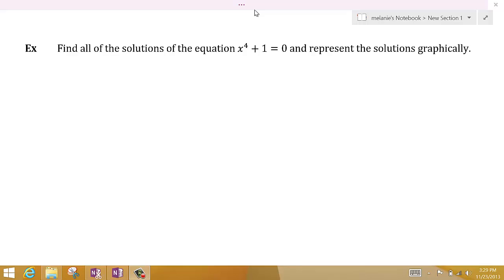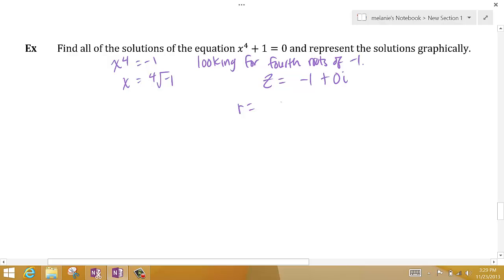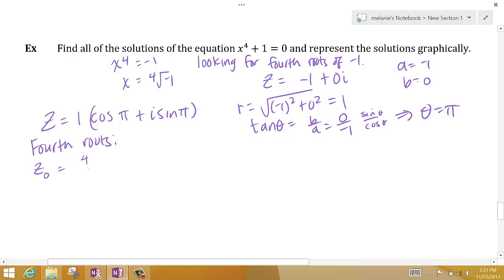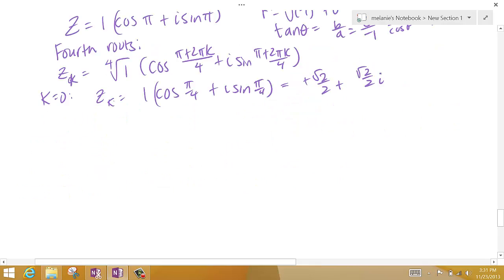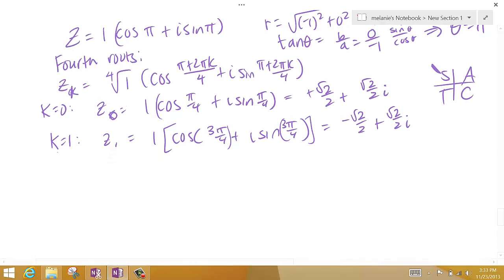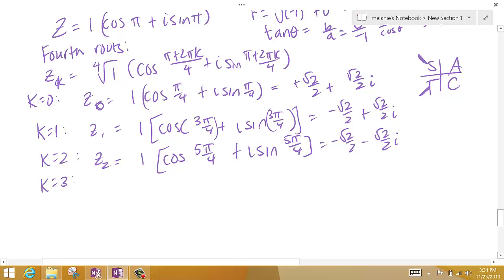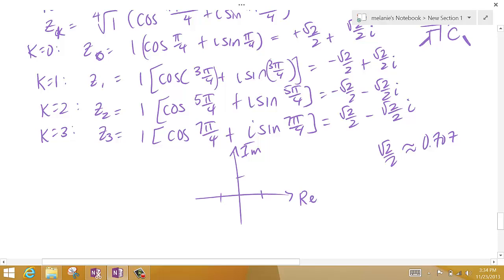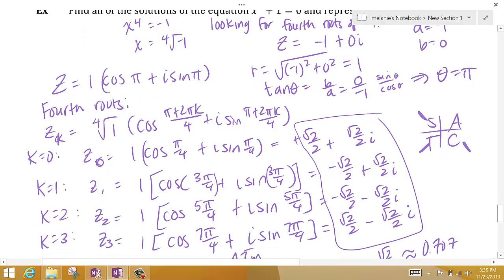Solving an equation with DeMoivre's Theorem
Solve the equation x^4+1=0 using DeMoivre's Theorem.